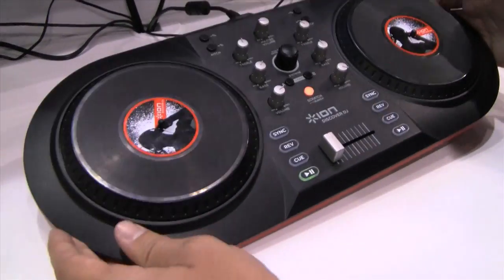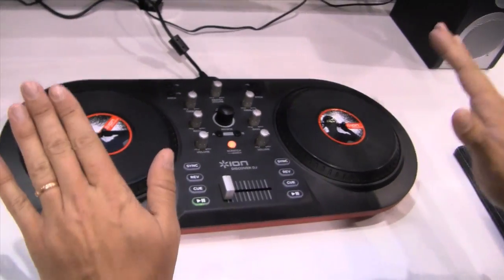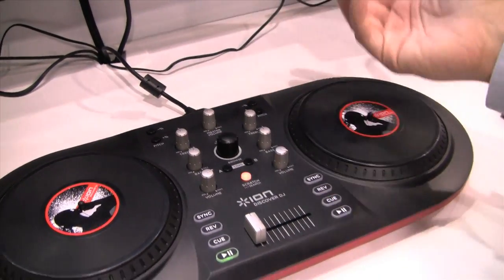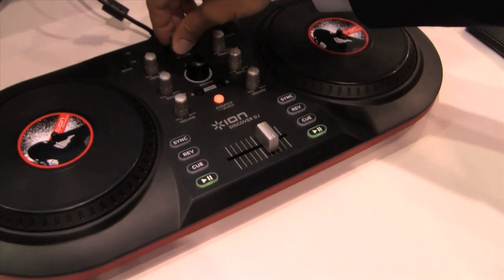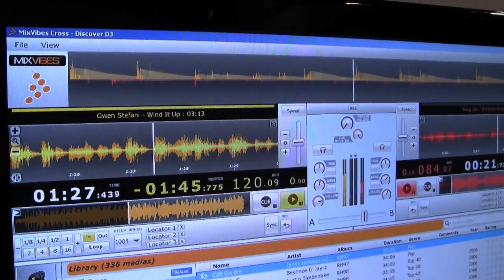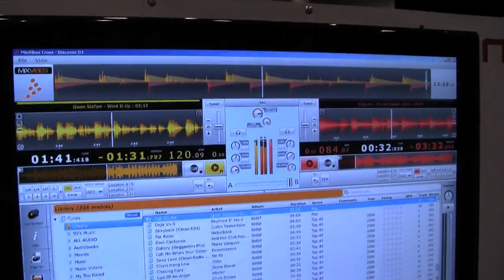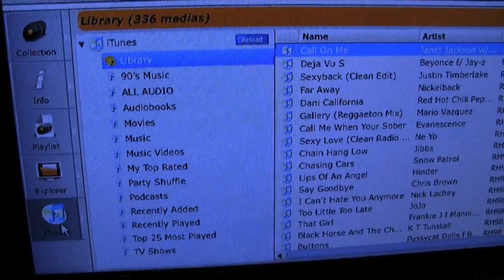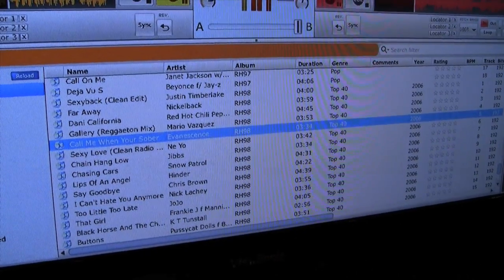Discover DJ, a really easy DJ program, CES 2010, Vegas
A close look at Discover DJ, a console that can mix and scratch your music on your laptop. It's cheap too- only $99.